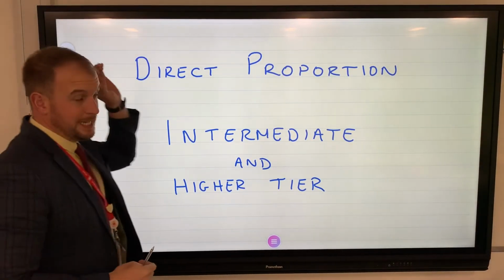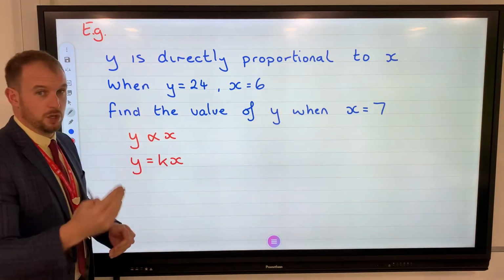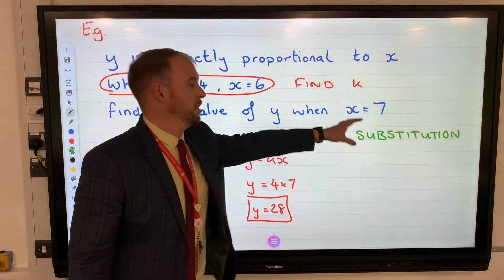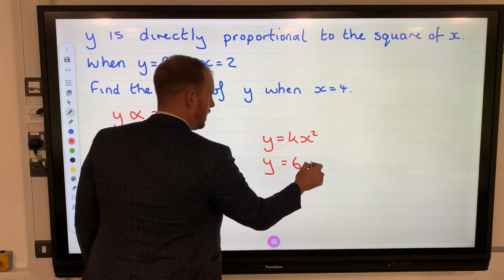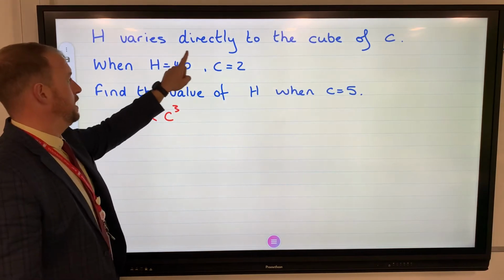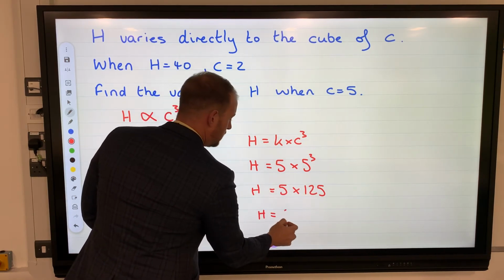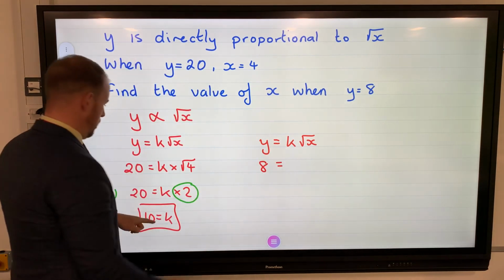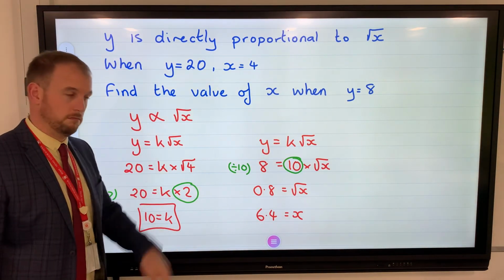GCSE Maths - Direct Proportion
Use the information to write the formulae to find the constant "k".
Once you have the constant use substitution and inverse operations to find the unknown that you want.